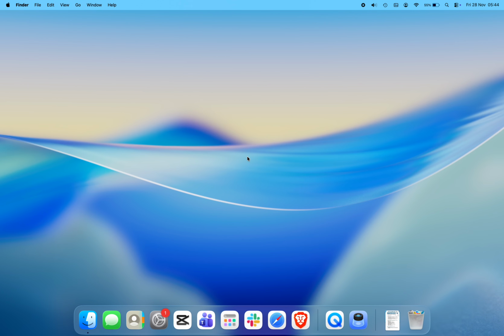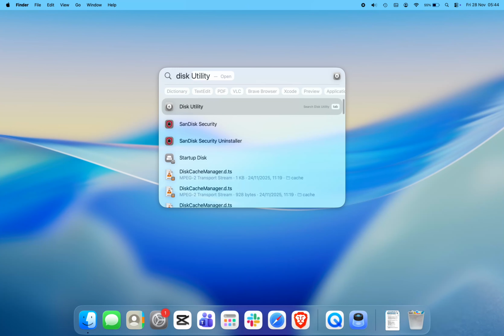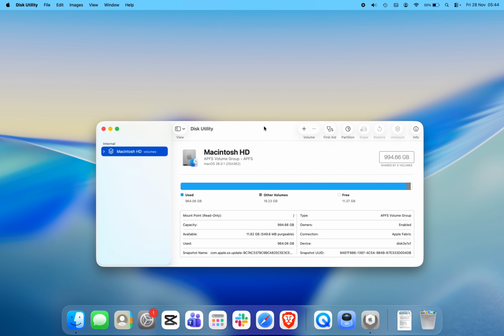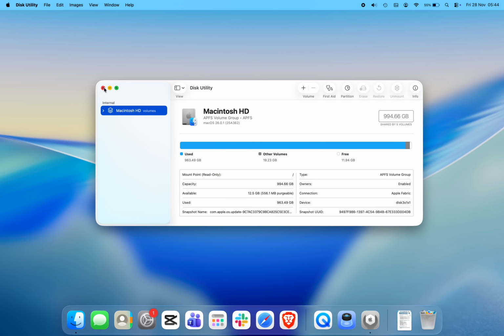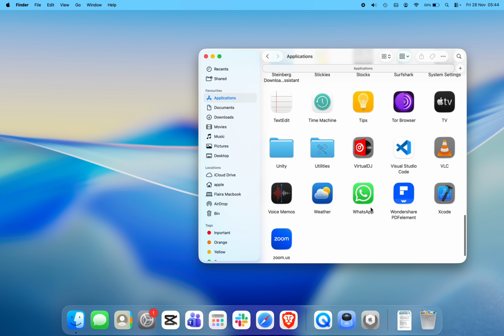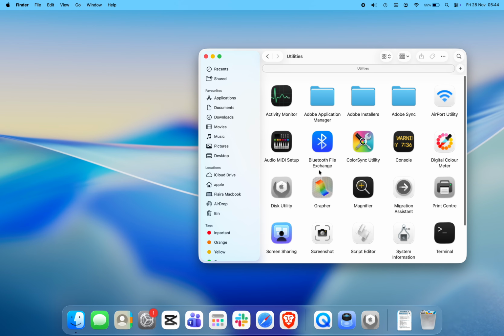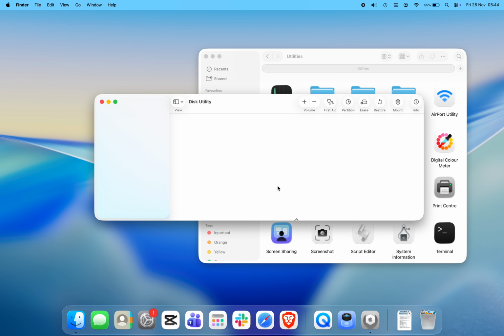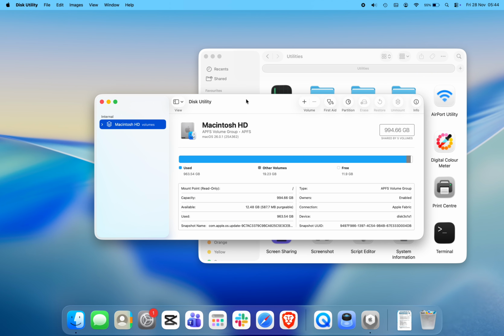How To Open Disk Utility on MacBook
How to open Disk Utility on your MacBook